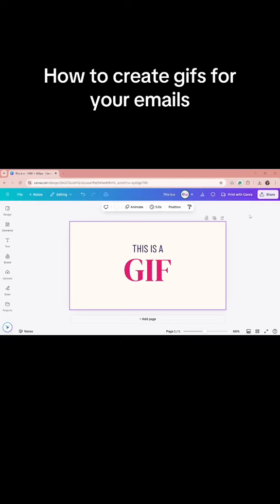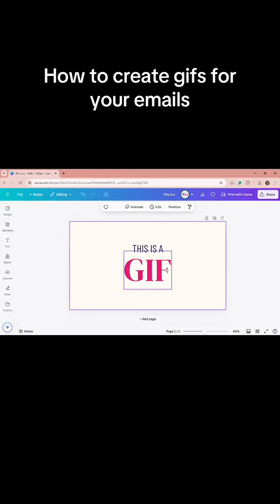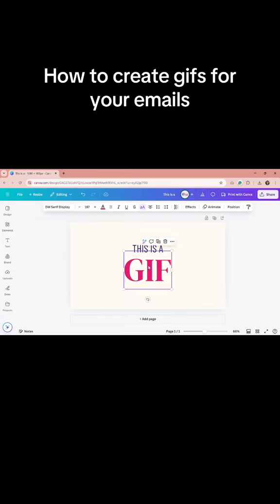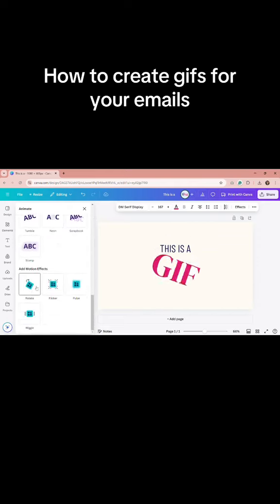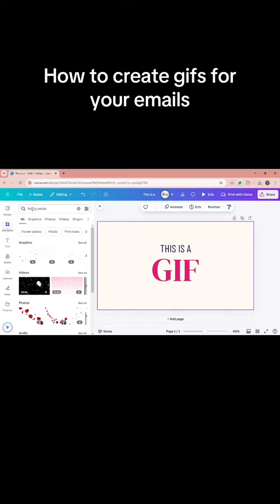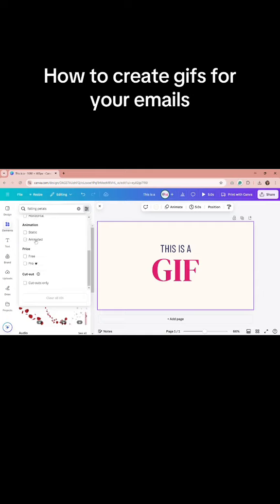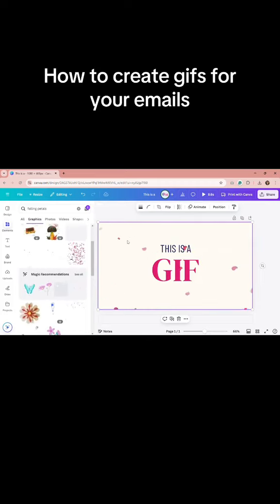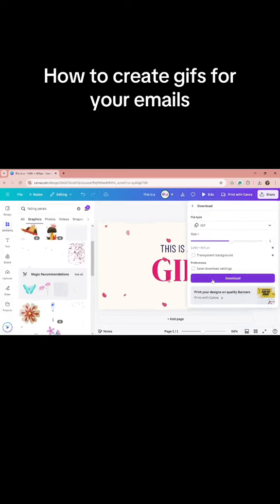How to create GIFs for Emails on Canva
Want to add some fun to your emails? 🎉 Here's how to create your own GIFs in just a few steps!

Perfect for catching attention and making your emails stand out.